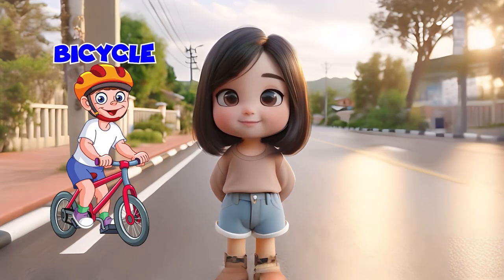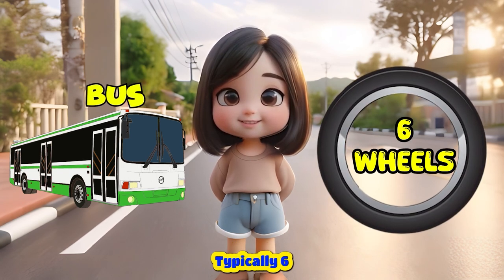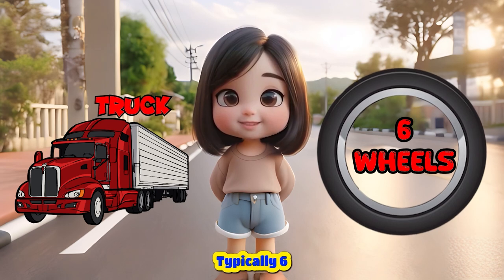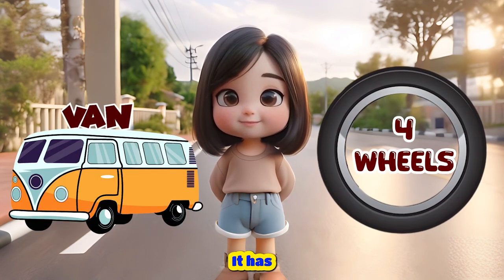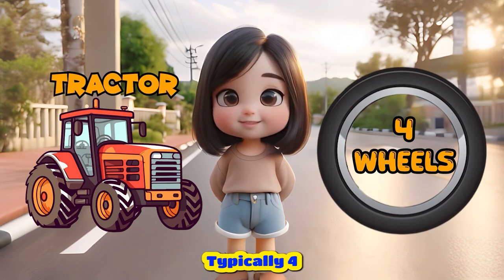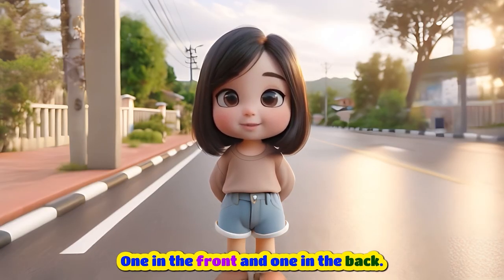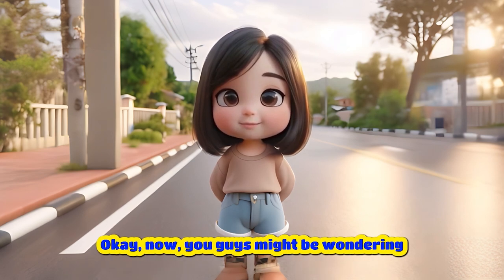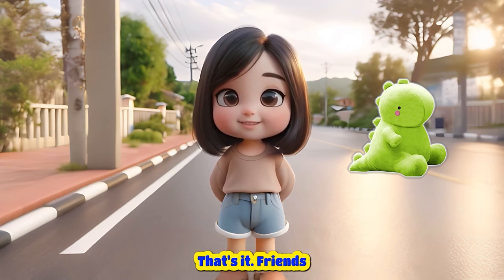Let's Roll! Counting Wheels on Cars, Bikes & More!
Hey there, future drivers and mechanics! Buckle up and get ready for a wheelie good time!  This video is all about wheels - those round things that keep our favorite vehicles rolling.  We'll be zooming in on all sorts of cool rides, from big red fire trucks to speedy bicycles, and counting up how many wheels each one has!  Sing along to catchy tunes and learn some fun facts about different vehicles.  So grab your counting fingers and get ready to shout "Vroom, vroom!"  Let's explore the world of wheels together!